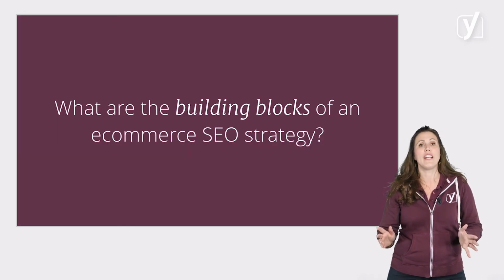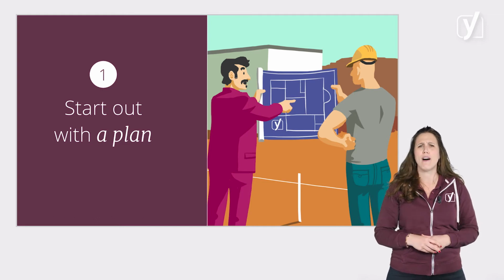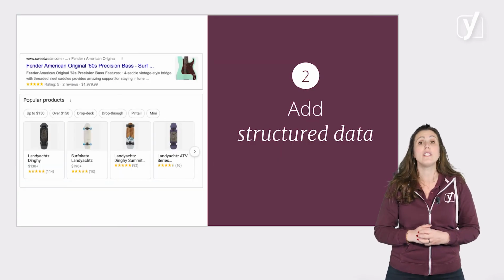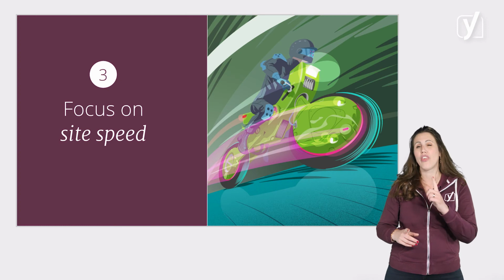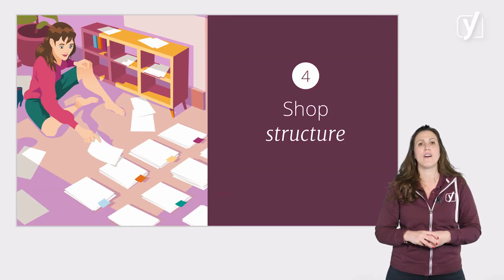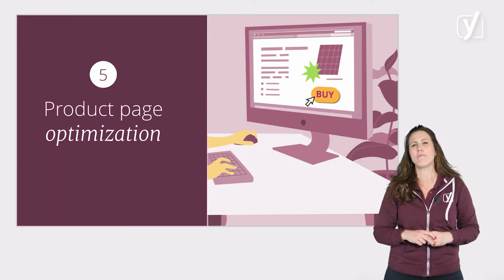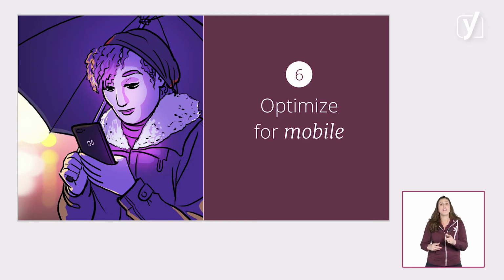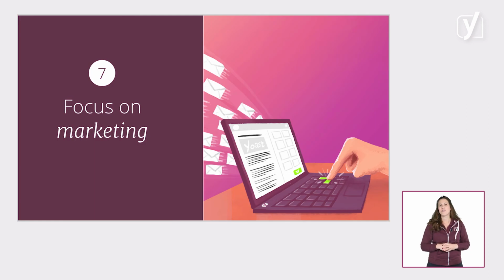What is ecommerce SEO?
This video fragment is part of the new Ecommerce training course by Yoast SEO Academy. Check out the full course (which includes reading materials and quizzes) at yoa.st/ecommerce-seo-course

After watching this complete video, you'll be able to:
- define ecommerce SEO;
- list the major building blocks of an ecommerce SEO strategy.

00:00 - What is ecommerce SEO?
01:12 - Setting up an online shop
02:06 - What are the building blocks of an ecommerce strategy?

► About the Ecommerce SEO course
If you have an online store, you want to be found in the search engines, right? This has become even more important since lots of store owners have gone online in the past year and your competition has only grown! Fortunately, you can increase online visibility and sales with a kickass ecommerce SEO strategy. But where to start? To help you figure out what to work on and where to start, we're launching a training course that's all about just that: Ecommerce SEO.

In our new Ecommerce SEO training course, you will learn more about:
- What ecommerce SEO is and how to get started;
- structured data and why it's important to add this to your online store;
- how to work on your site speed and mobile SEO;
- site structure and the role it plays in ecommerce SEO;
- the elements that are part of a well-optimized product page;
- marketing your store.